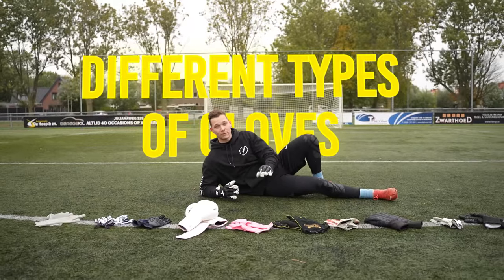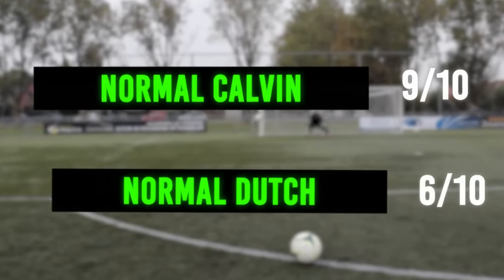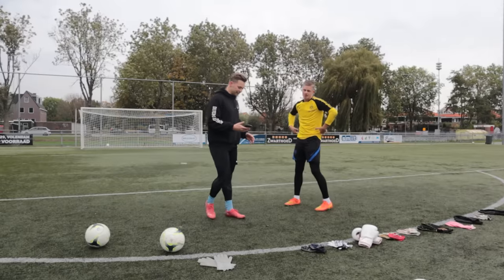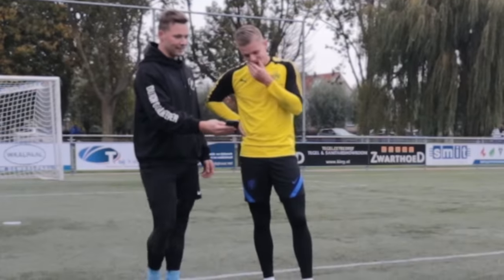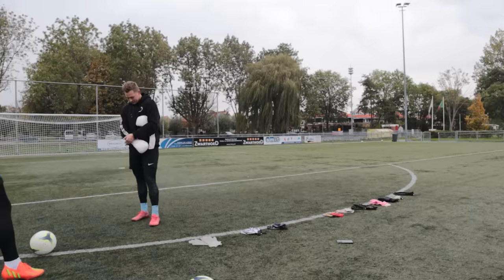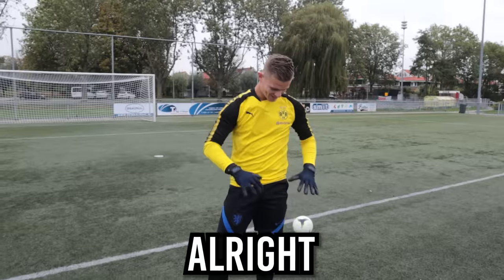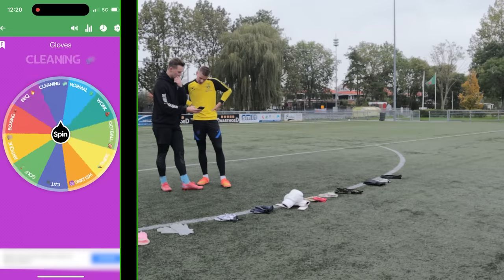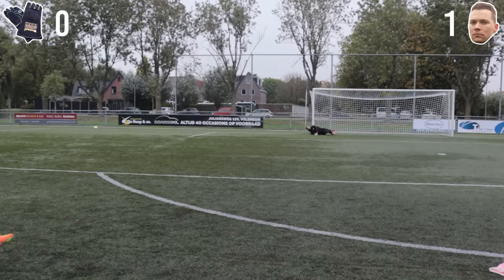Can A PRO Goalkeeper Use Any Type Of Glove?